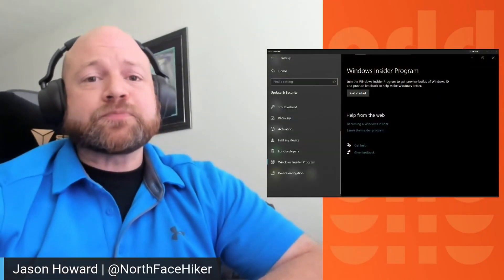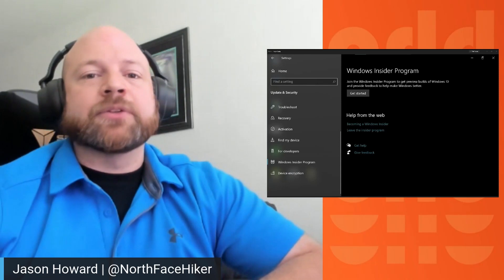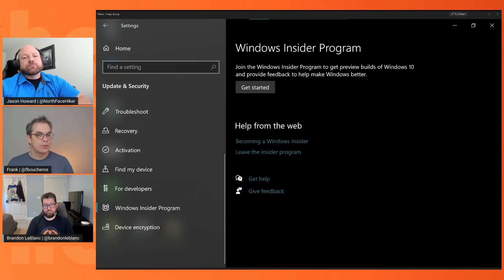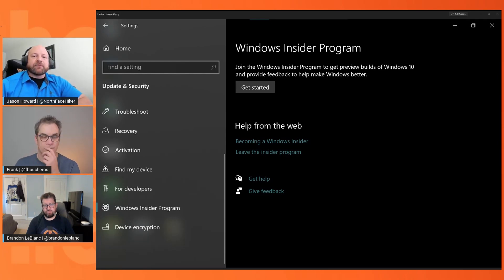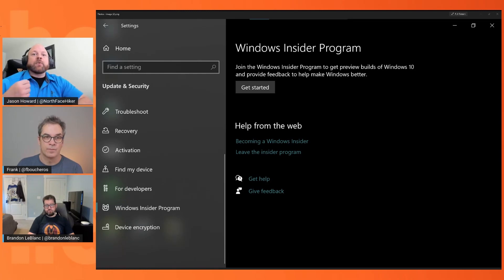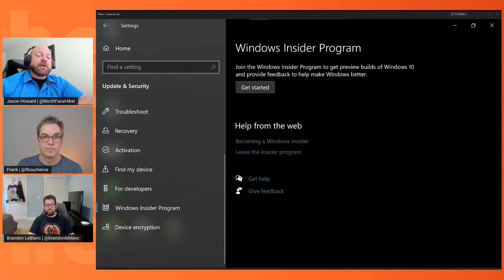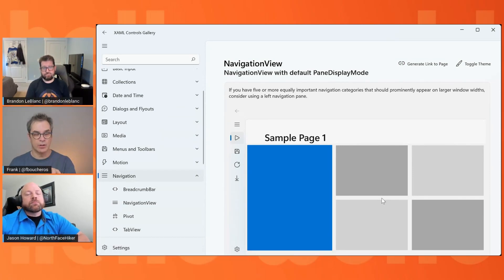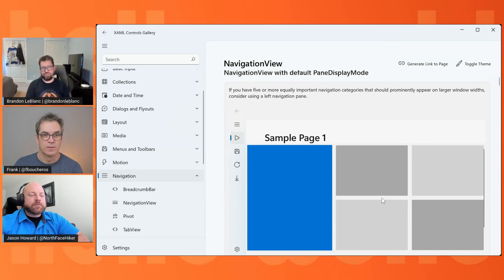Developing the Future with the Windows Insider Program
In this segment we will talk about the Windows Insider Program and how it can influence your development activities. From previews of OS builds to early access to API changes as they are integrated to the OS, the Windows Insider Program is the place to get started.

Brandon Leblanc / @brandonleblanc
Jason Howard / @northfacehiker